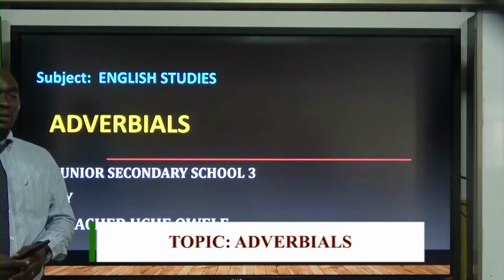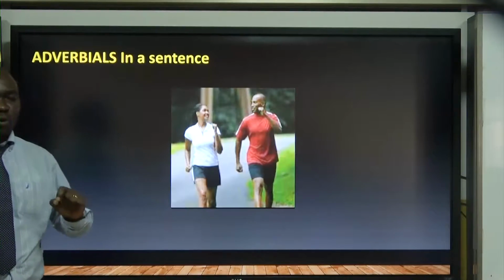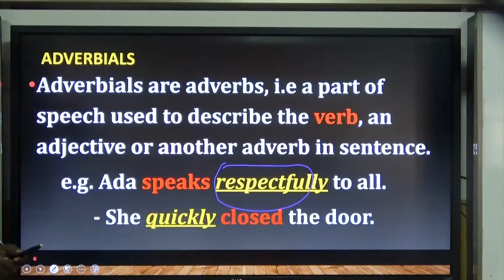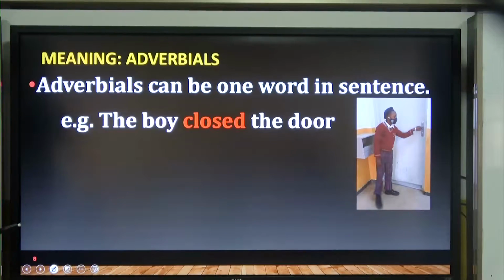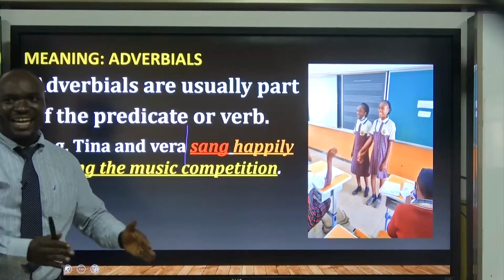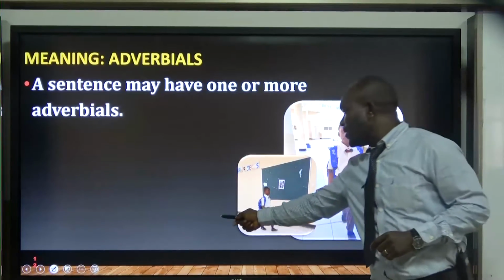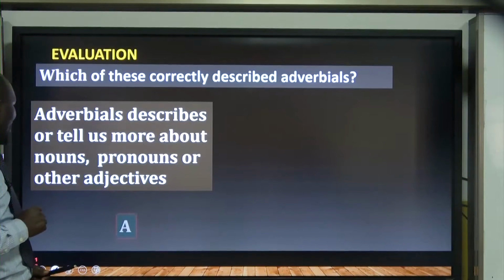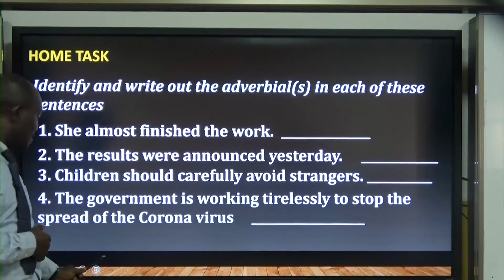ENGLISH STUDIES (JSS 3) - ADVERBIALS